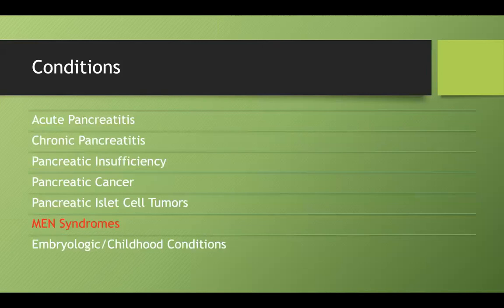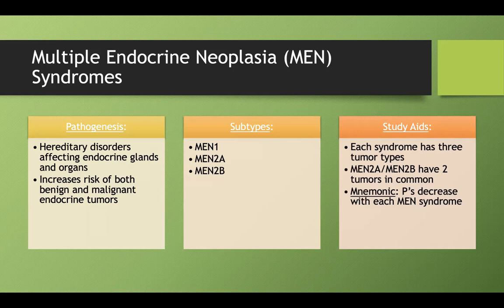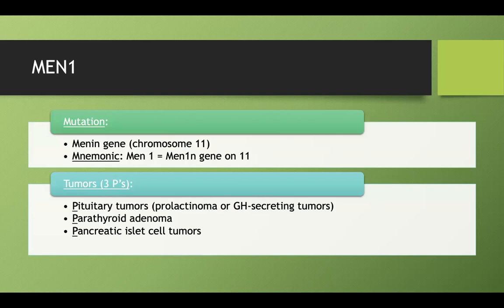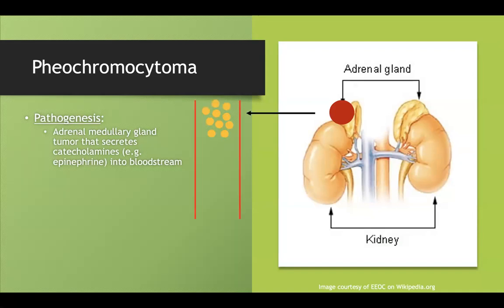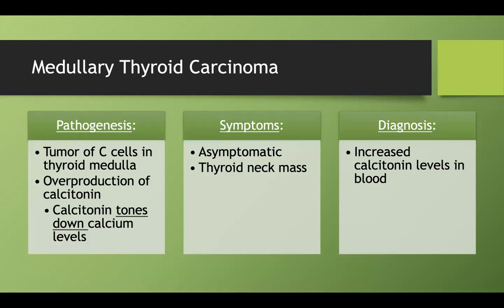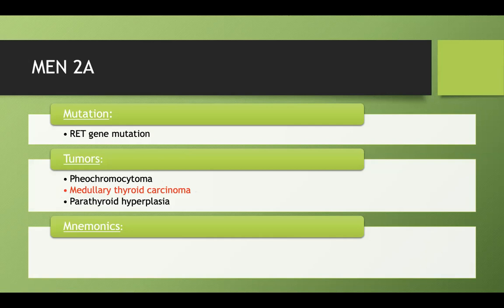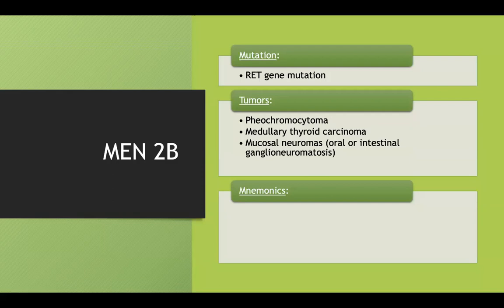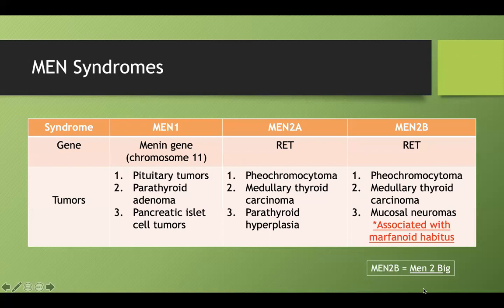Multiple Endocrine Neoplasia (MEN) Syndromes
This video discusses the three most common MEN syndromes (MEN 1, MEN2A, MEN2B) by providing useful mnemonics as well as a brief explanation of commonly associated tumors (e.g., pheochromocytoma, medullary thyroid carcinoma).

Errata:

Timestamps:
0:00 Overview
1:36 MEN1
2:33 MEN2A
5:57 MEN2B